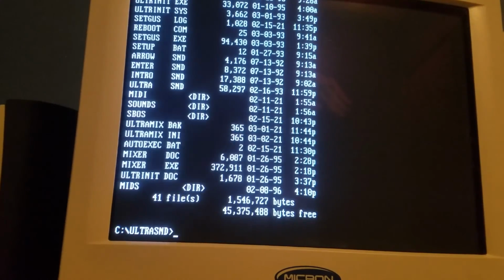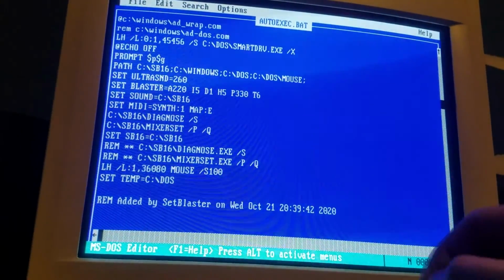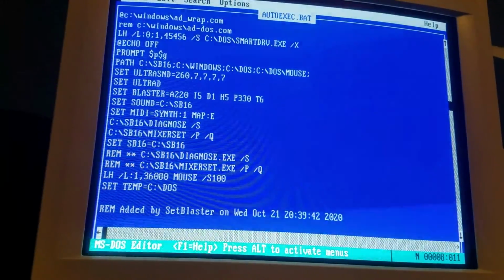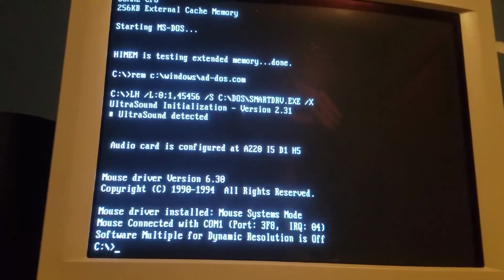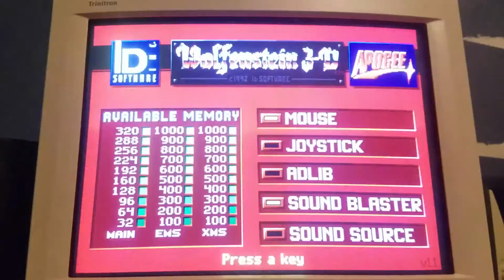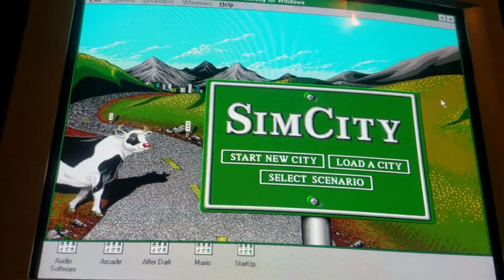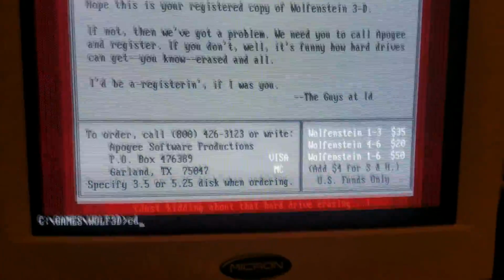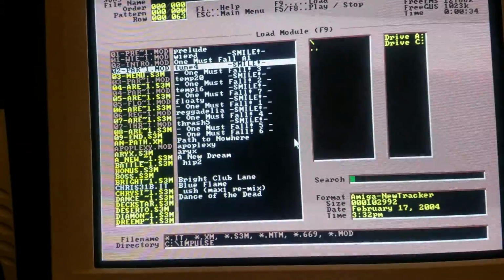486 Upgrade - Installing a Gravis Ultrasound and Sound Blaster 16 in the same computer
For the 3 and 7/8ths people who want to do this I made a video to save you future headaches.

Here are the tools you will need.